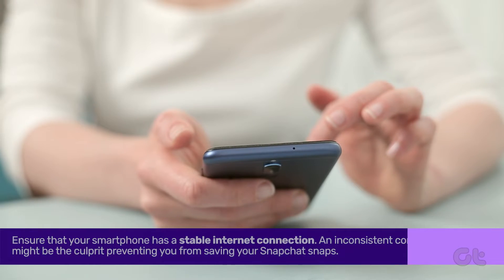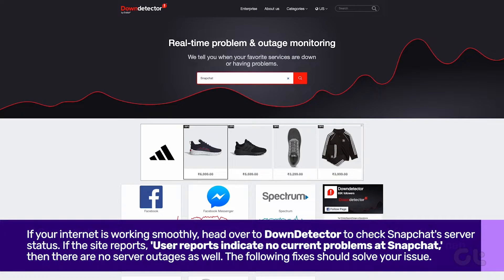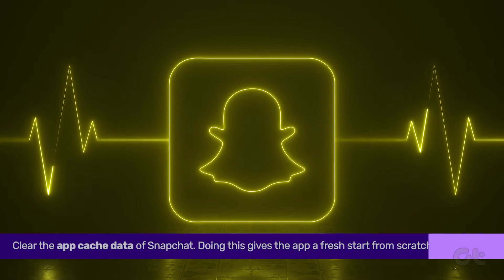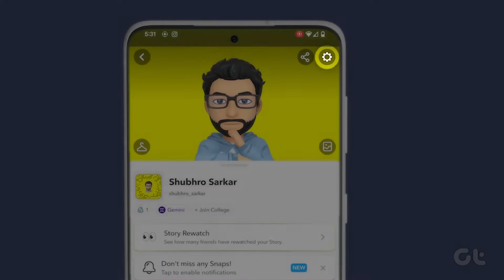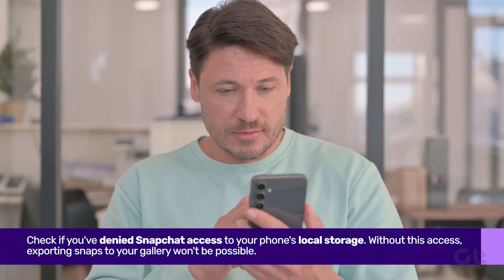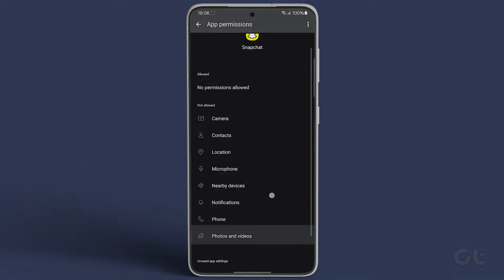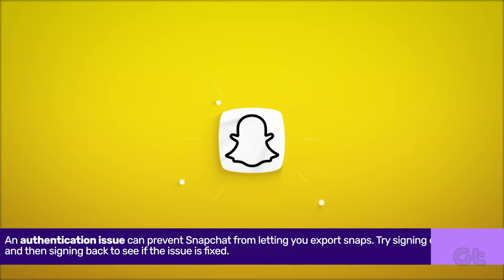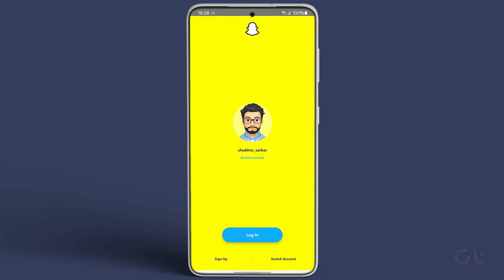How to Fix Snapchat Won't Let Me Export Snaps to Phone | Unable to Export Snaps to Your Gallery?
Having trouble exporting snaps from the Snapchat app to your smartphone's gallery?

This video offers quick fixes to help you resolve this issue.

00:00 - Intro
00:08 - Check for a stable internet connection
00:16 - Visit Downdetector
00:30 - Clear the app cache
00:56 - Check if Access is denied
01:15 - Sign out and sign back in
01:36 - Outro